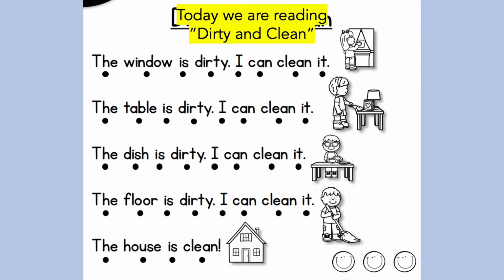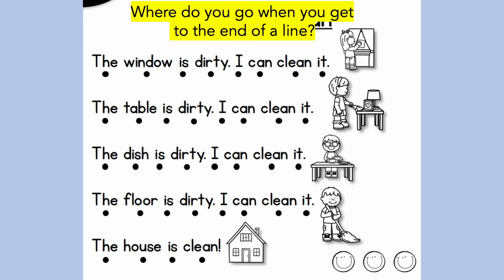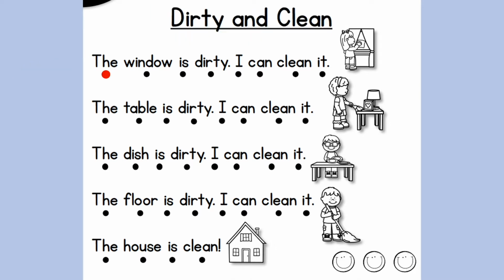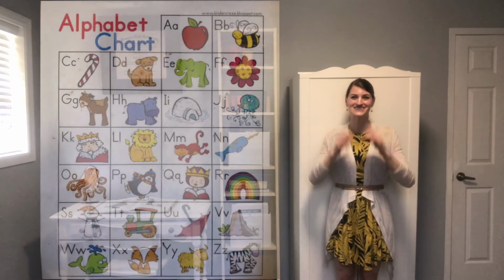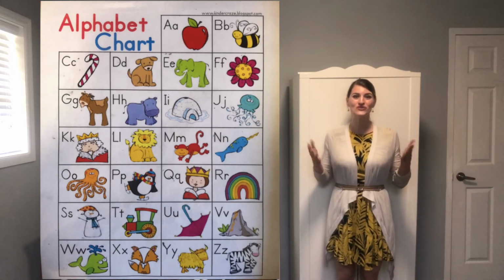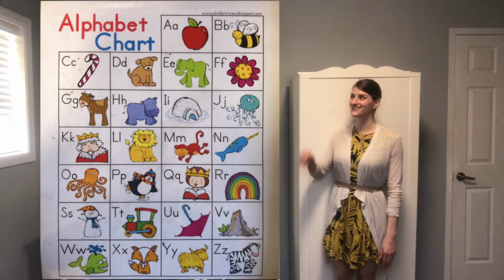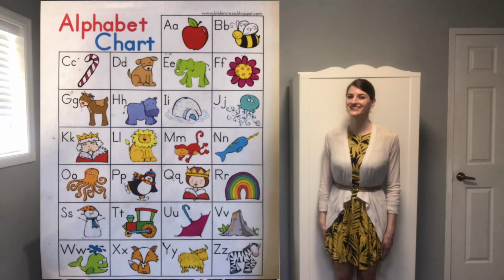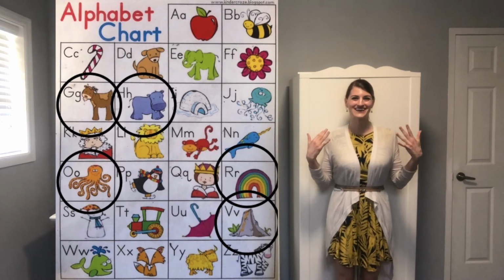04.28_KG_T2_RTI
This RTI video will review:
-Reading Comprehension
-Letter sound practice
-matching 1st sounds
-Phonemic rime
-CVC spelling words